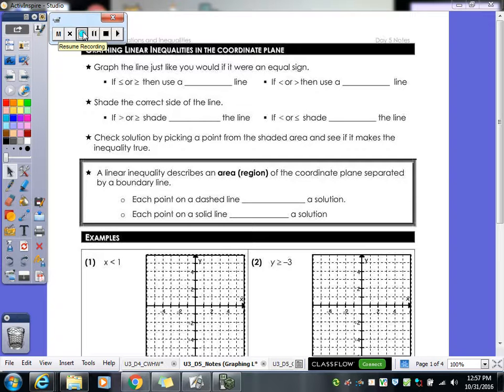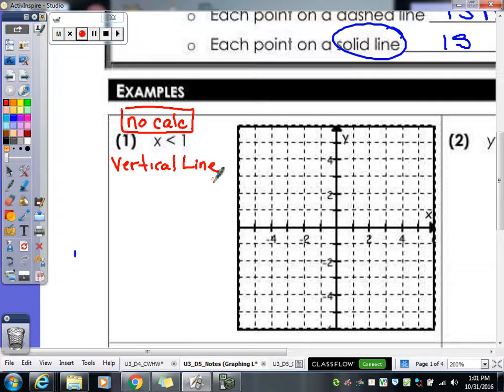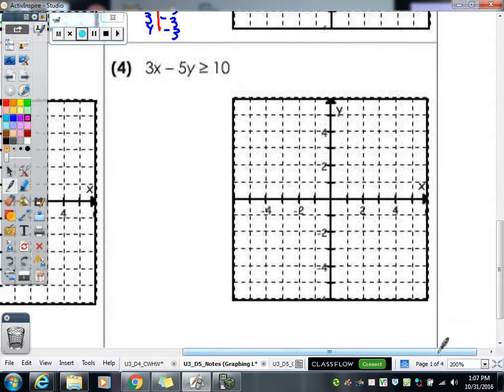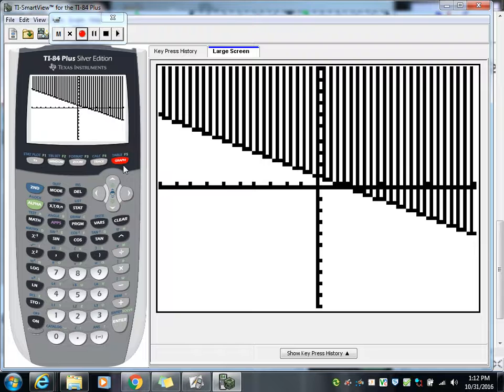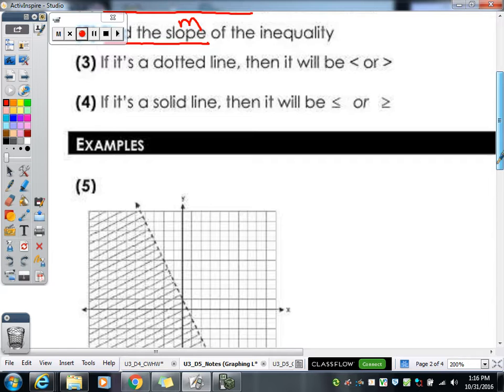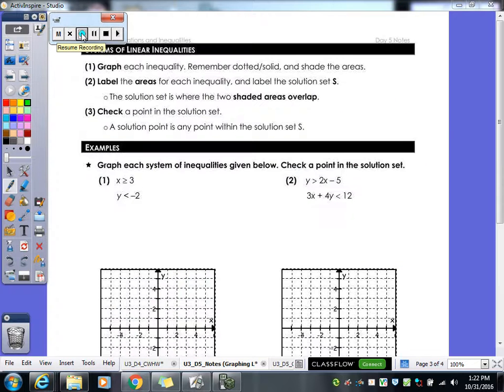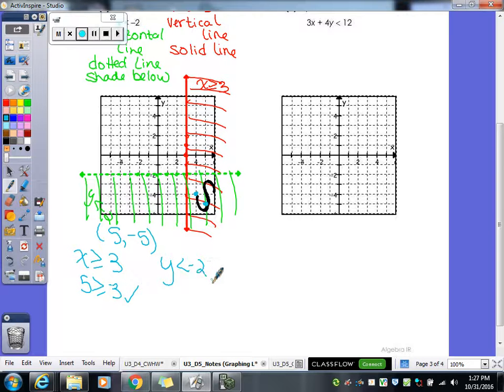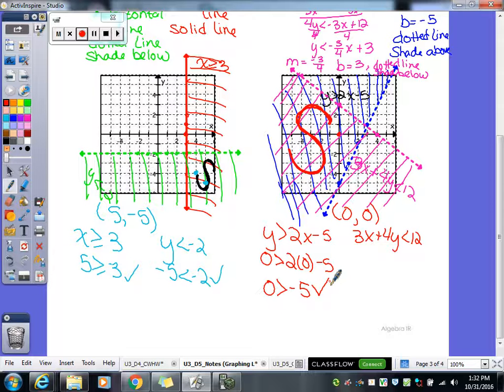System of Equations | Day 5 Lesson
Graphing inequalities on the coordinate plane, and also graphing two inequalities at the same time.